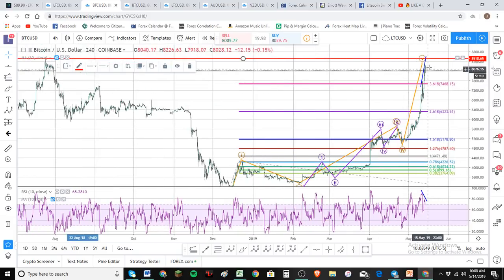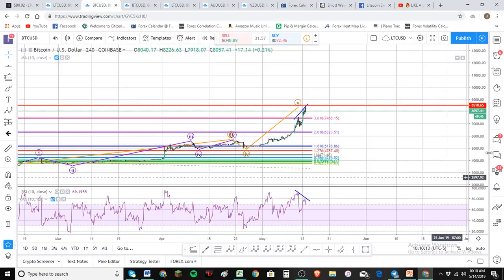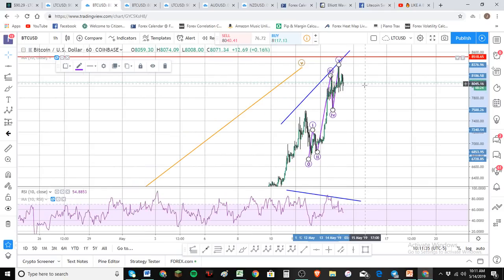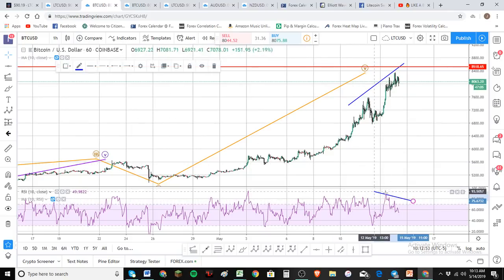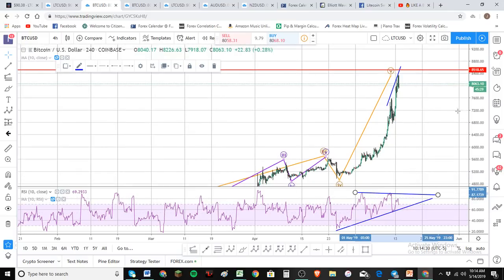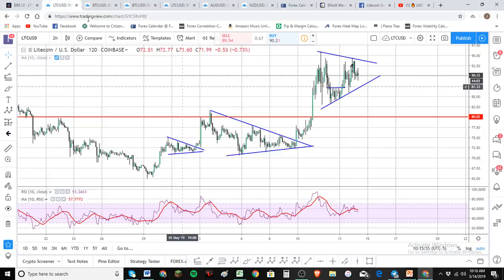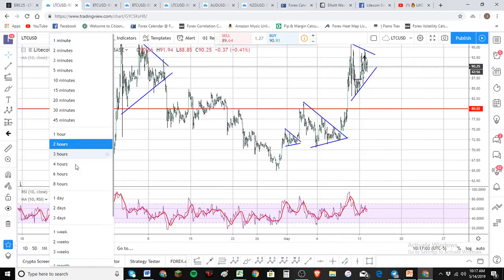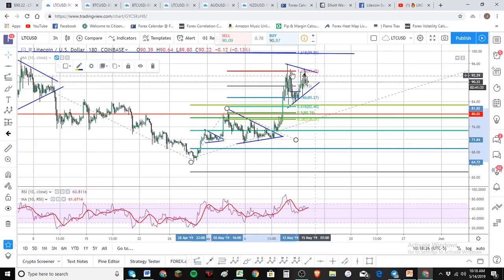Bitcoin and Litecoin QUICK TA - Signs pointing to Correction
Many Bearish Signals...pointing to correction coming for BItcoin and Litecoin.  See why.